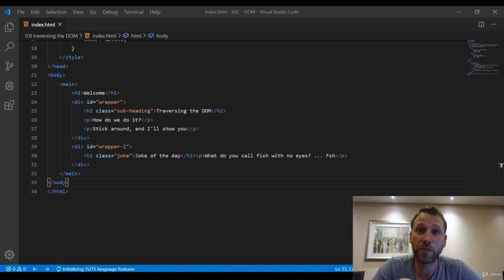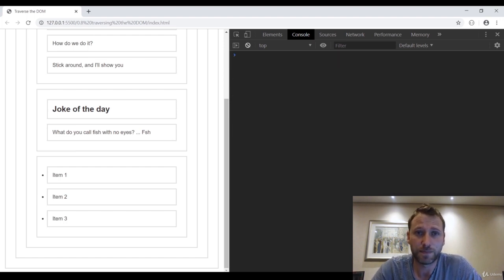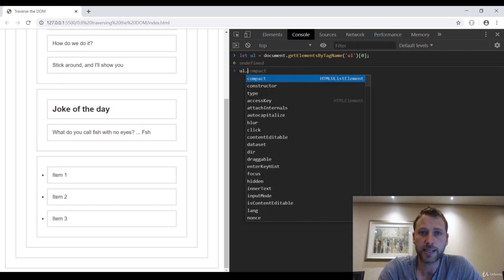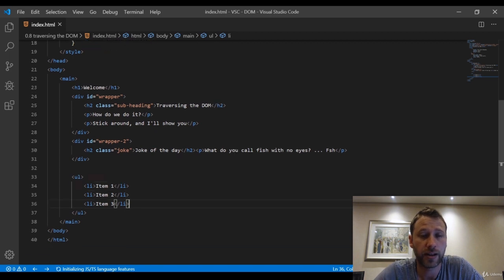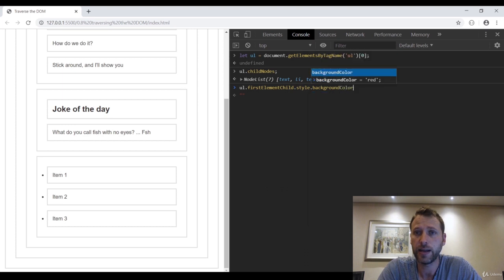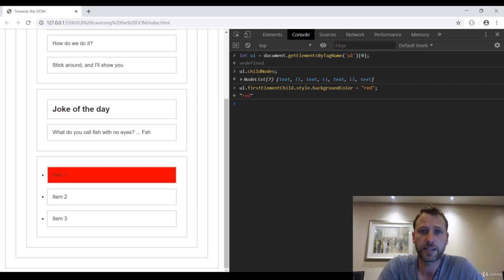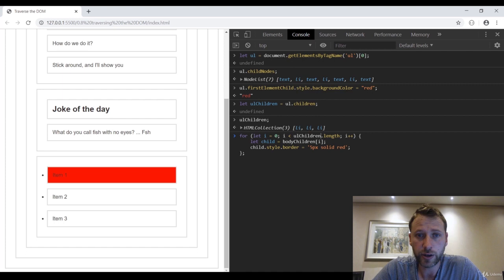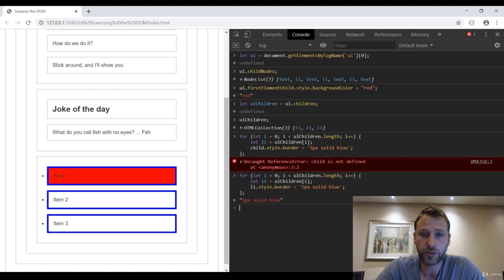14 childNode vs children what are the differences